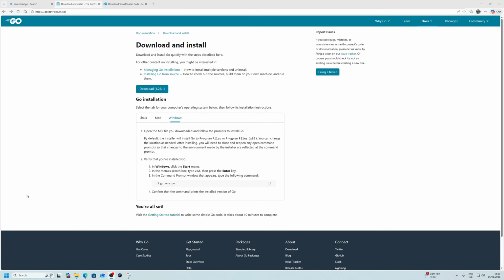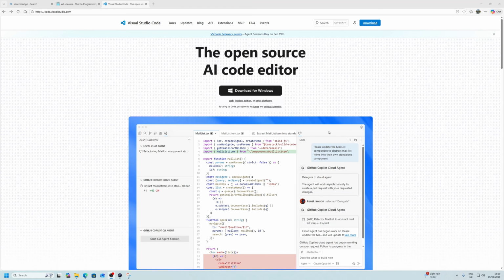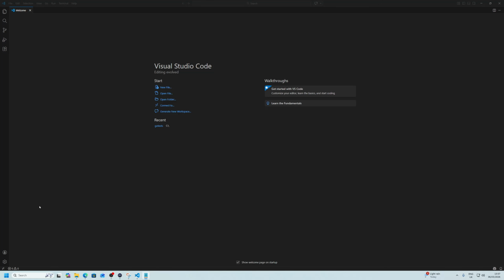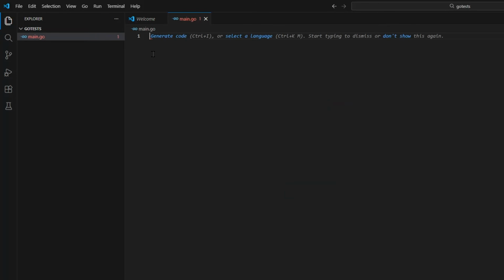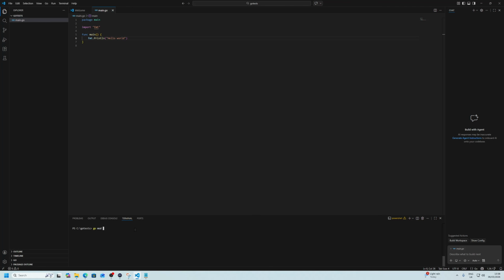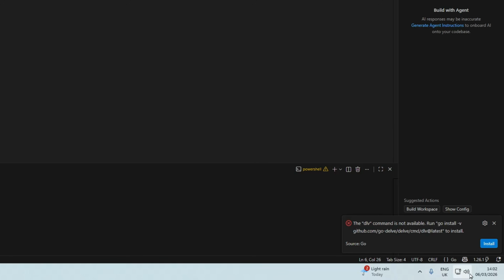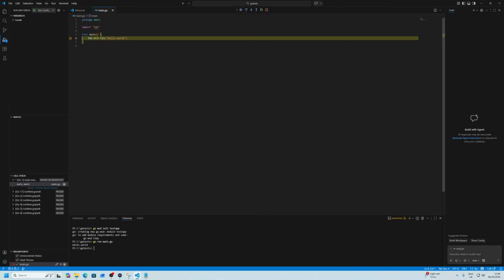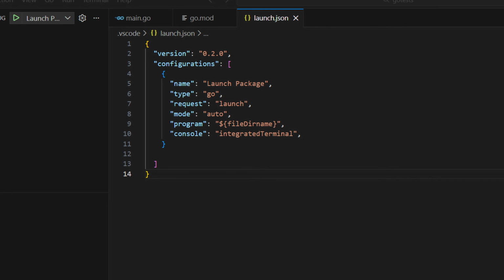Go (Golang) Programming – Install and Run in 6 Minutes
Go is a great, easy-to-use, general-purpose, cross-platform programming language. But how do you get all the software installed to edit, run and debug Go programs? Easy! In this short video I show you all the steps you need to install the Go (Golang) tools, the powerful free Visual Studio Code editor plus Go programming support for slick editing and debugging.

The suggested entries for the file launch.json (mentioned in the video):

  "version": "0.2.0",
  "configurations": [

      "name": "Launch Package",
      "type": "go",
      "request": "launch",
      "mode": "auto",
      "program": "${fileDirname}",
      "console": "integratedTerminal"

MORE LESSONS
I have hundreds of videos and even complete programming courses on my YouTube channel. They cover everything from low-level programming in C to coding an adventure game in C# or Java. I cover languages as varied as Ruby, Object Pascal and Smalltalk. No matter what your programming level or area of expertise, I’m sure you’ll find something to interest you. Go to my Playlists and Courses pages and browse around:

*** The Little Book Of Pointers ***
Amazon (US)
Amazon (UK)

Amazon (US)
Amazon (UK)